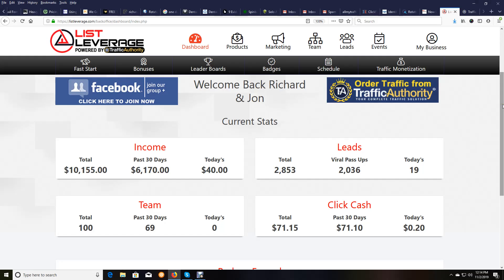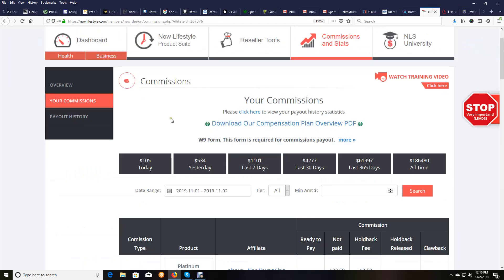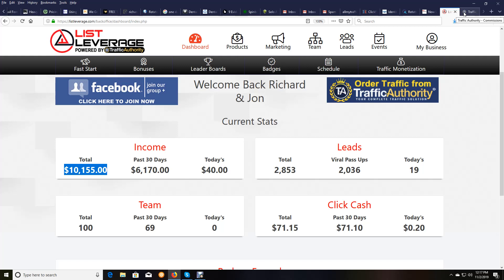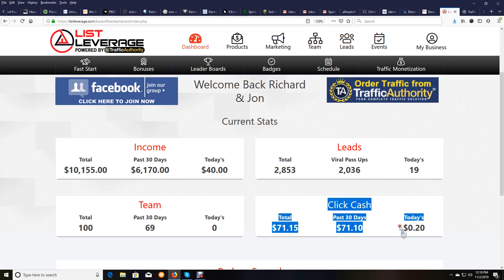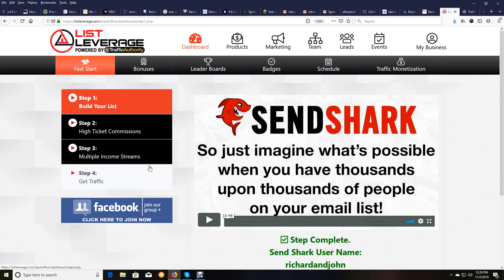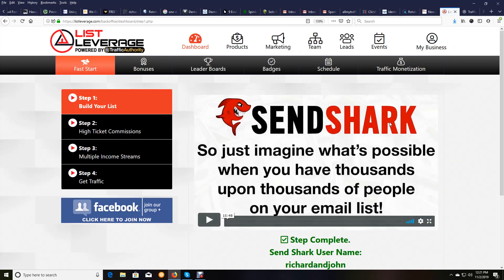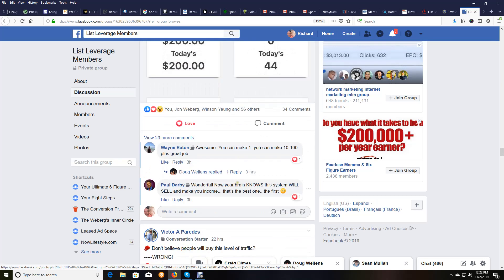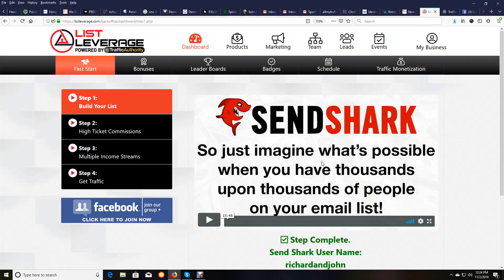Does ListLeverage work..?? List Leverage Income Proof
In today's quick video I wanted to share with you the income we have earned in List Leverage in the past 35 days!!  This is an absolute amazing system, that will help you over come the obstacles you face in earning money online..

ListLeverage will help you build your primary business bigger and faster than you could EVER do on your own!

Sincerely,
Your Friend and Partner
Richard Weberg